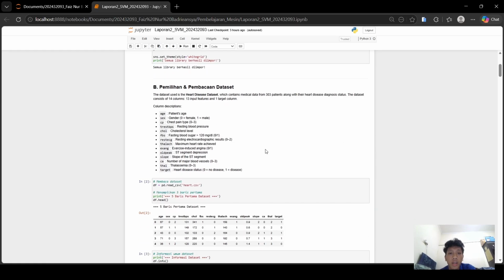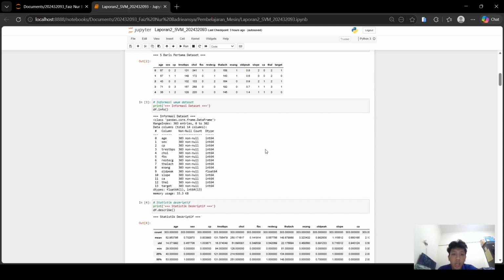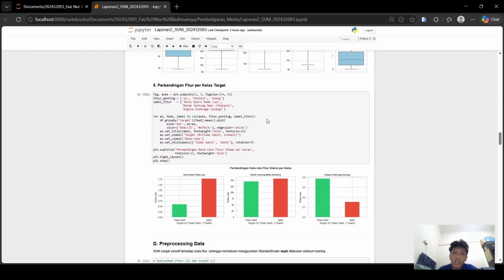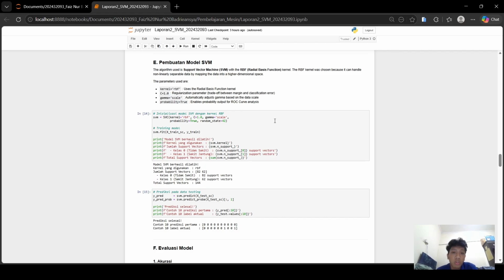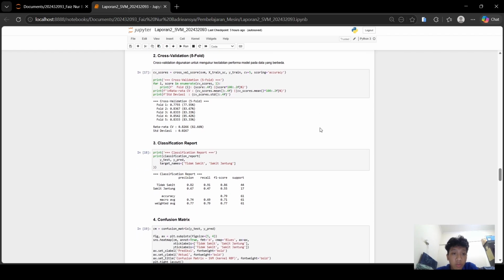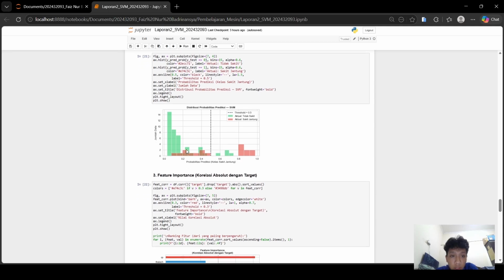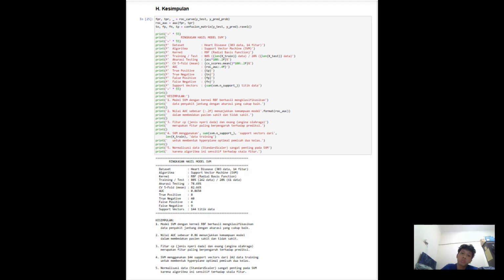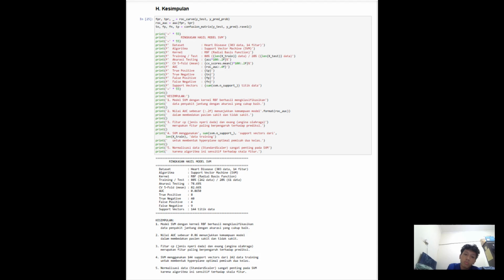Laporan2_Pembelajaran Mesin_A